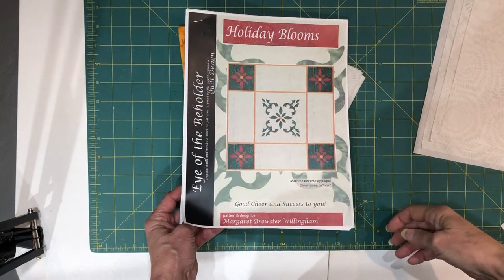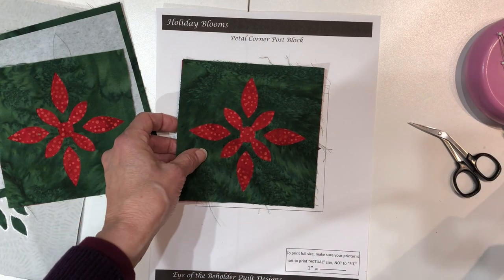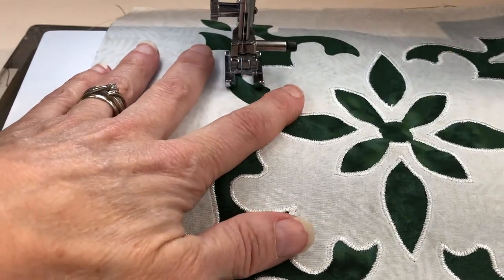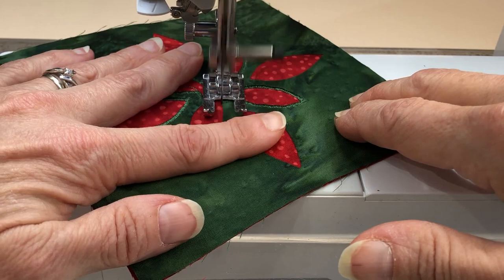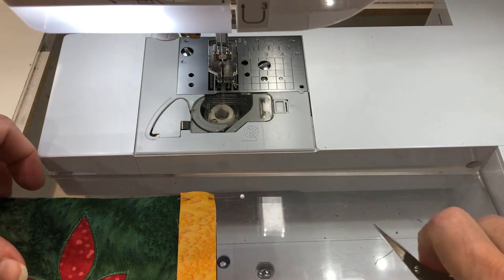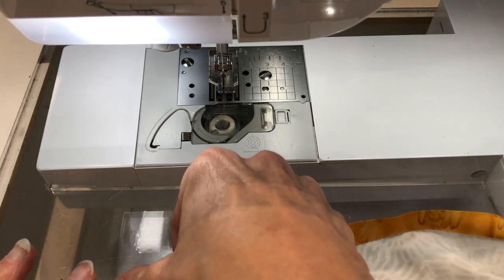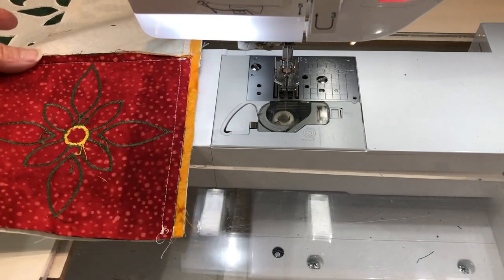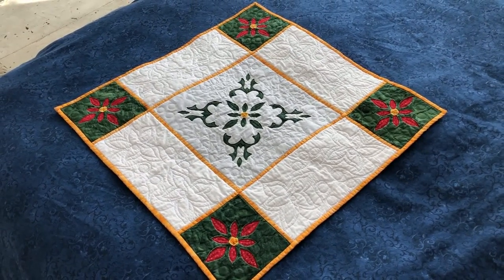Holiday Blooms - Machine Reverse Applique with Margaret Willingham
Make this charming holiday applique project with AQS QuiltWeek Vendor Margaret Willingham.